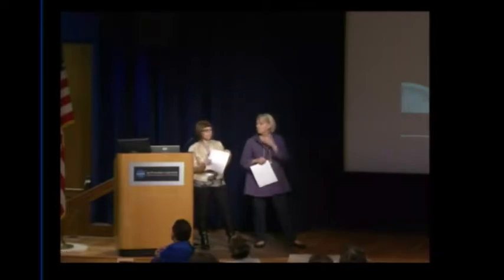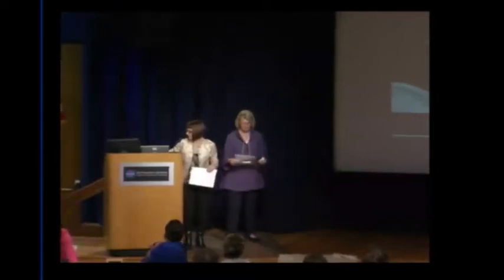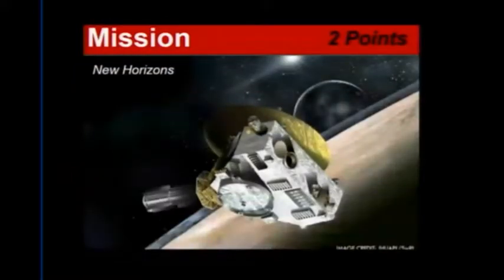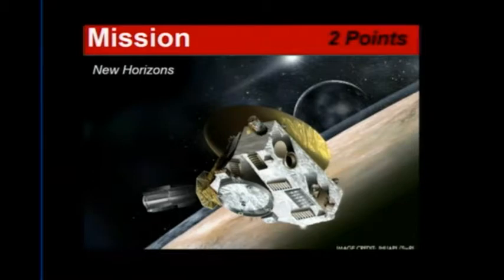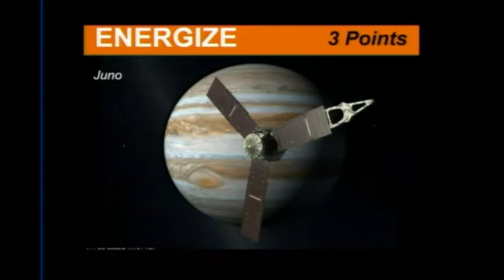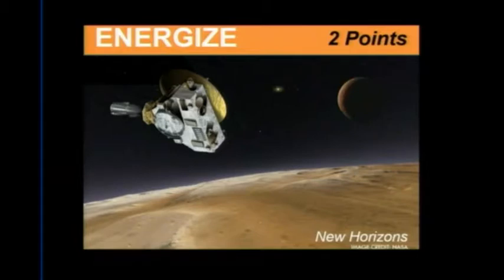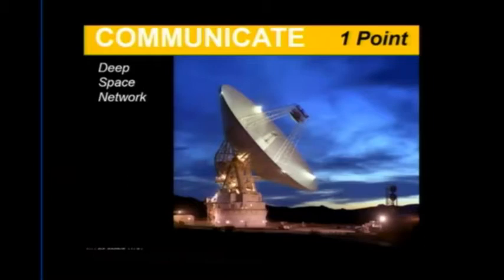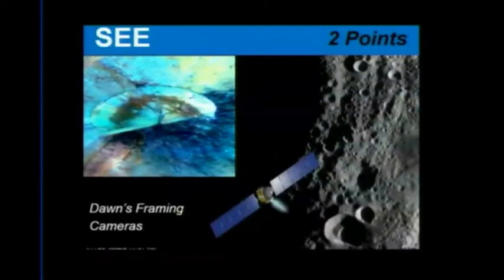Design of Discovery Educator Workshops - MISSIONMakers’ Game Show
• Monica Aiello will introduce and present, individual sites will play

As a part of the Guided Engineering Design Challenges activity, Monica Aiello and Whitney Cobb model a clever way to engage students on what it takes to build a mission with the MISSIONMaker’s Game Show.

Designing a mission to explore the solar system. Just what does it take? This workshop offers participants activities and experiences they can take back to their education programs, along with insight gained from presentations by dynamic engineers and scientists.

In Discovery's fifth annual multi-site professional development workshop, while we address the larger science questions that must drive any mission, we have a special focus on the engineering solutions associated with space explorations. Investigate what it takes to move a fantastic idea — like flying by an icon in the American imagination, Pluto, billions of miles from Earth, for the first time — from dream to reality. Explore science and engineering as human endeavor at its incredible best.